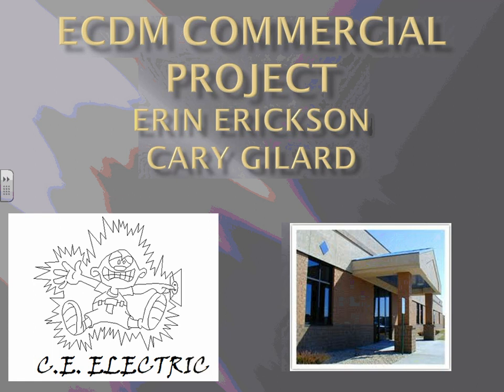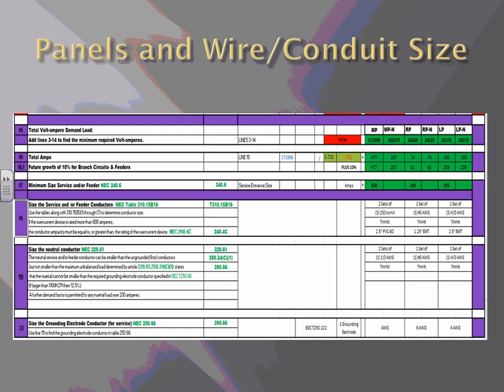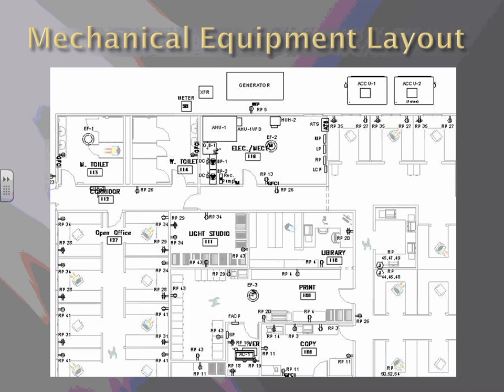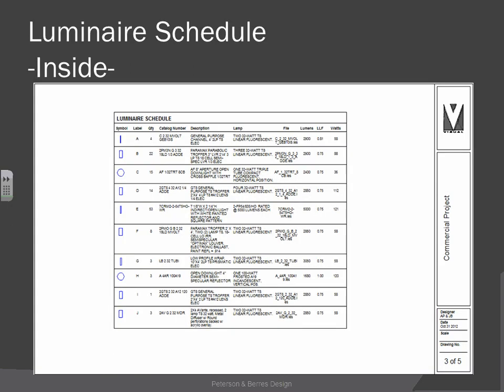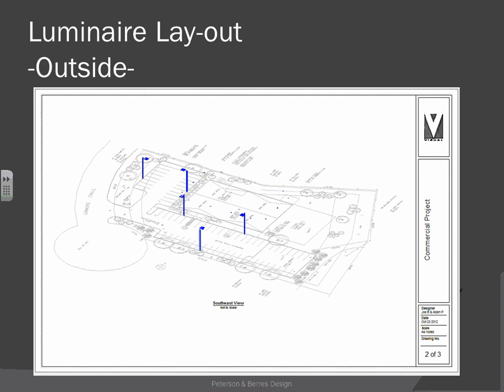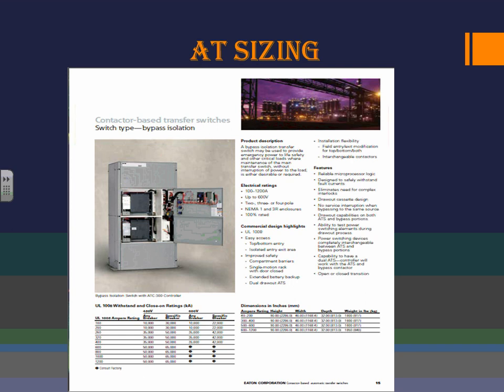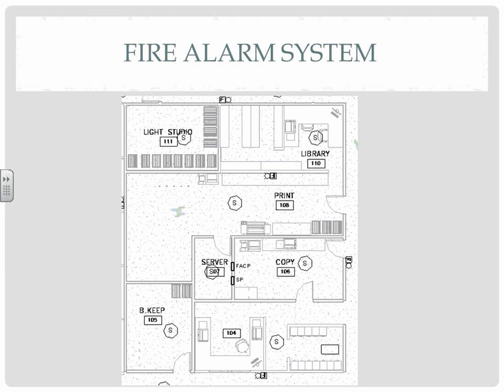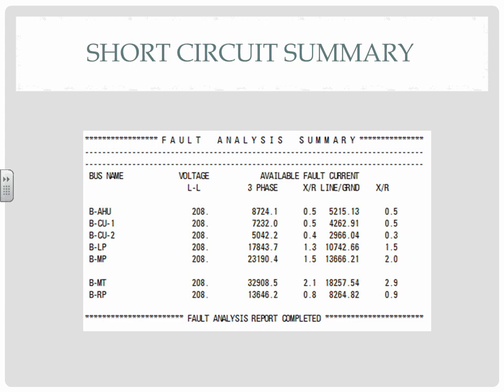ECDM 2012 Fall Semester Presentations 12 19 12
ECDM 2012 Fall Semester Presentations